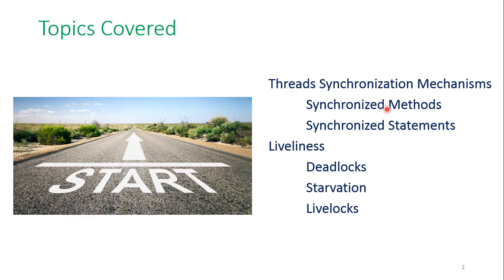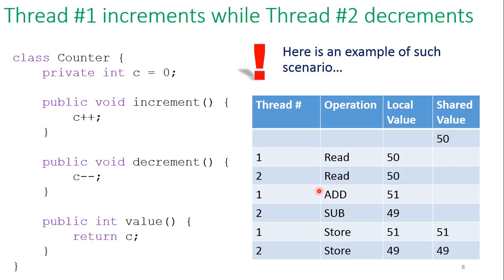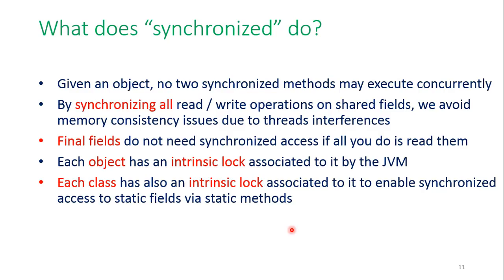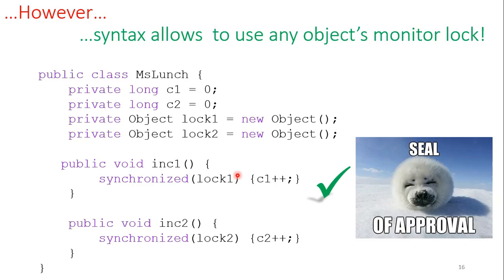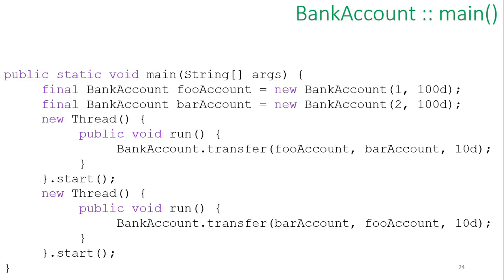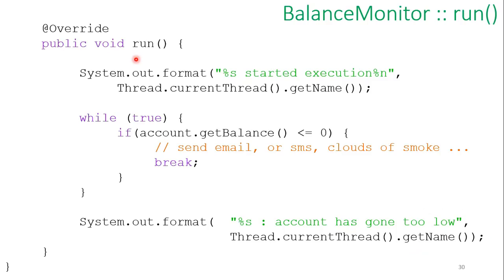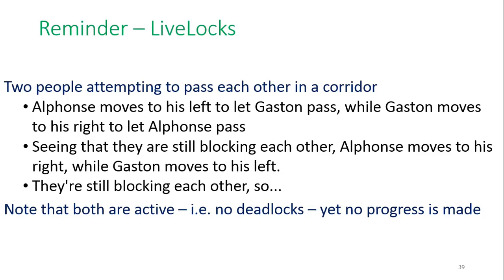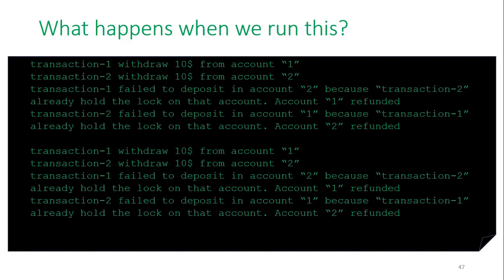Concurrency - Part 1